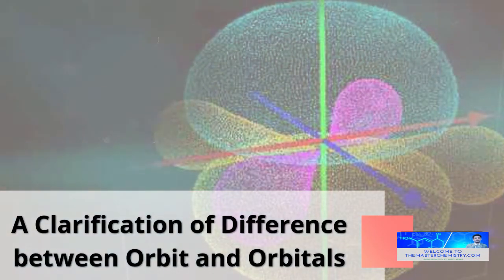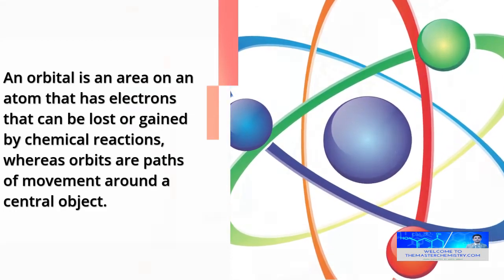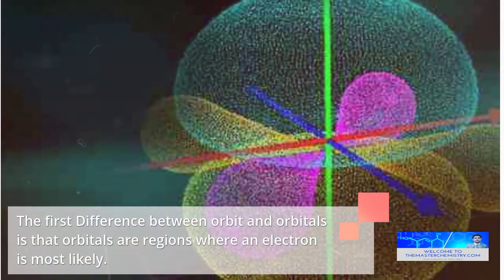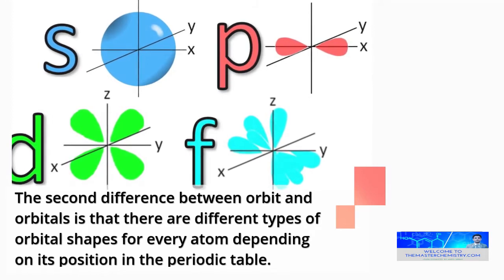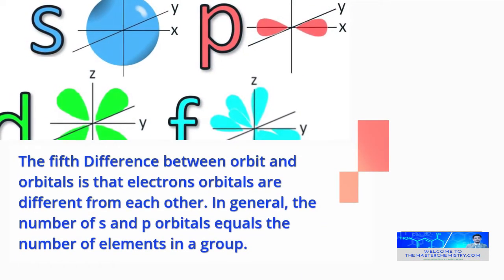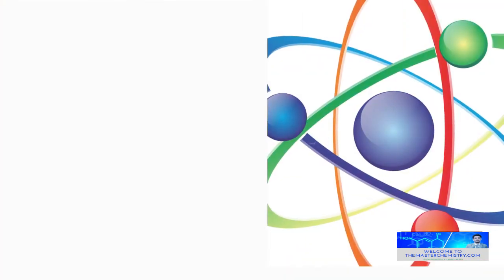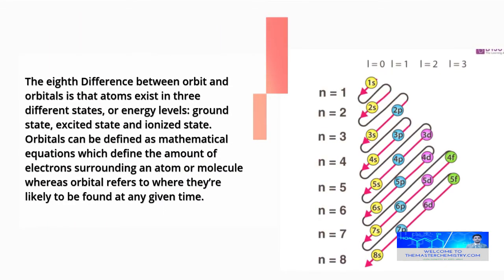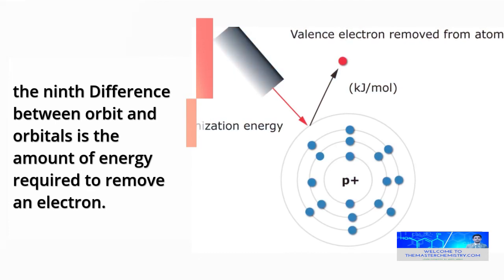Difference between Orbit and Orbitals By Adeel Abbas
LEARNING OBJECTIVES

In this article, you will learn the basic differences between orbit and orbital

This post is for all the people who are wondering what the Difference between Orbit and Orbitals. I am going to do my best to explain what Difference between Orbit and Orbitals.

Key words used in lecture
fsc part 2 chemistry,
fsc chemistry part 2,
fsc chemistry book 2,
fsc chemistry part 1,
fsc chemistry lecture,
first year chemistry,
online chemistry,
2nd year chemistry,
online chemistry lecture inter part 1,
book 2 chemistry,
online chemistry lecture inter part 2,
fsc part 1 chemistry chapter 1,
11th class chemistry,
fsc part 1 chemistry chapter 7,
fsc chemistry,chemistry fsc,
chemistry fsc part 1,
chemistry,
fsc part 1 chemistry lectures,
fsc part 1 chemistry chapter 10.
chemistry,
ssc chemistry,
hsc chemistry,
neet chemistry,
chemistry basics,
organic chemistry,
chemistry one shot,
one shot chemistry,
neet chemistry one shot,
chemistry 1,
ap chemistry,
hydrocarbons chemistry class 11,
why chemistry,
chemistry set,
chemistry class,
learn chemistry,
study chemistry,
chemistry major,
chemistry review,
online chemistry,
chemistry course,